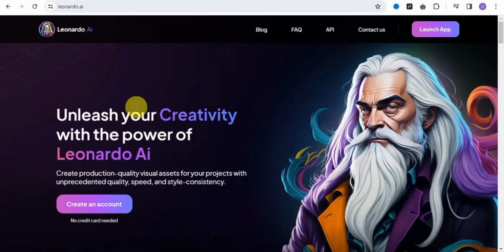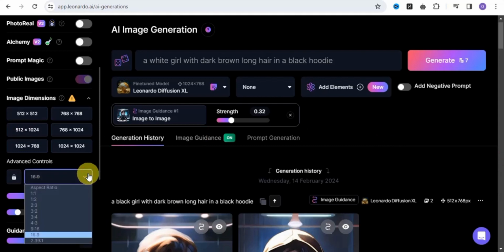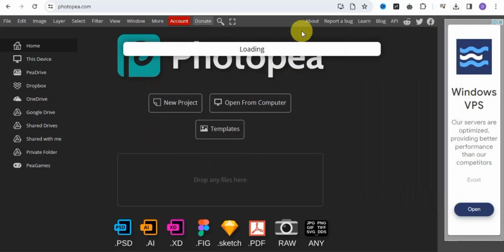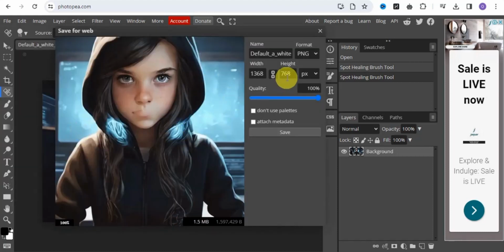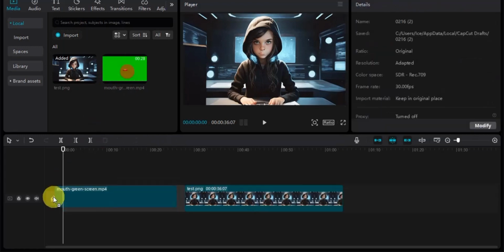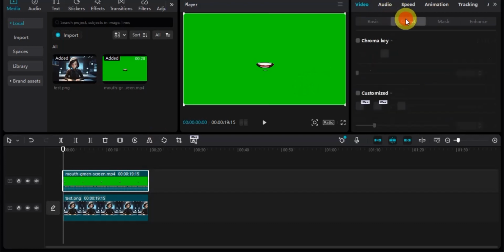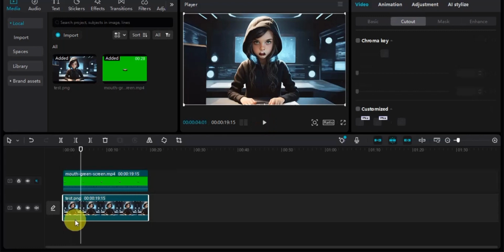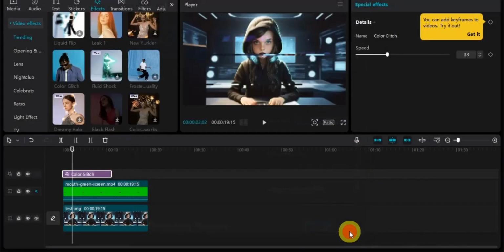How To Create A Viral Talking AI Avatar For FREE Using CAPCUT!!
In this captivating YouTube video, you will learn how to create a viral talking AI avatar without spending a dime using CAPCUT. The video provides a step-by-step guide on leveraging the power of CAPCUT, a free video editing app, to bring your AI avatar to life. From selecting the perfect avatar to syncing the audio and creating engaging content, this tutorial covers all the essential aspects. By the end of the video, you'll have the knowledge and skills to create your own captivating AI avatar that has the potential to go viral.